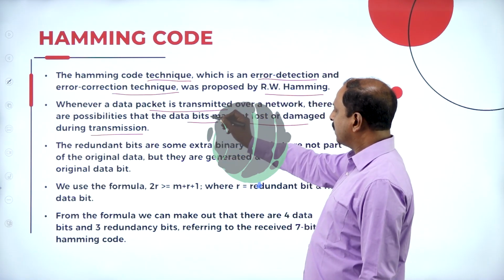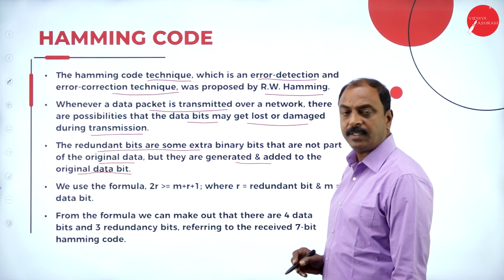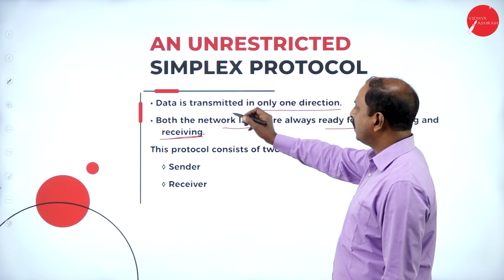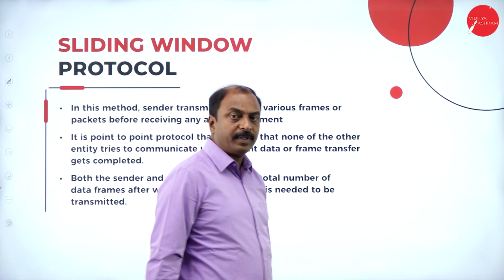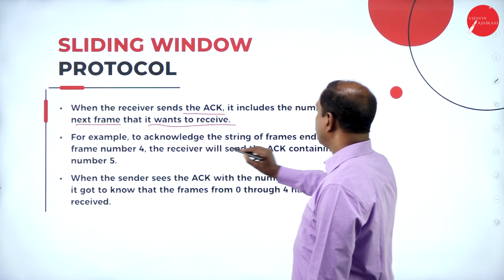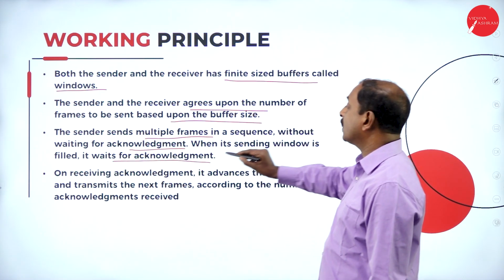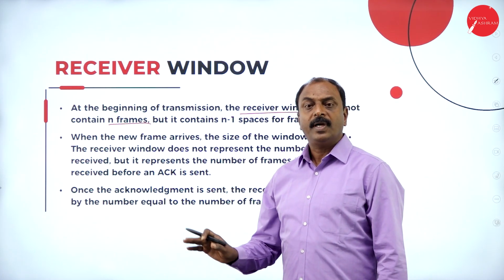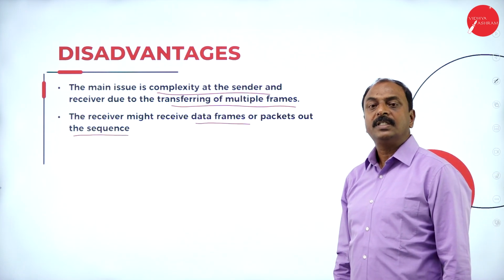DAY 06 | COMPUTER NETWORKS | III SEM BCA | DATA LINK LAYER | L2